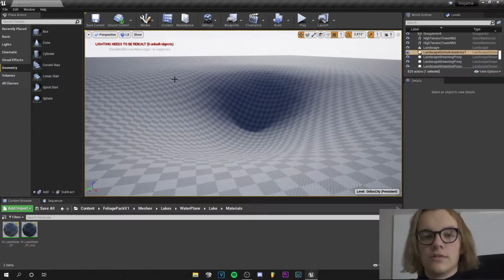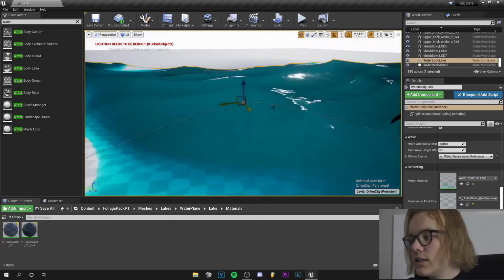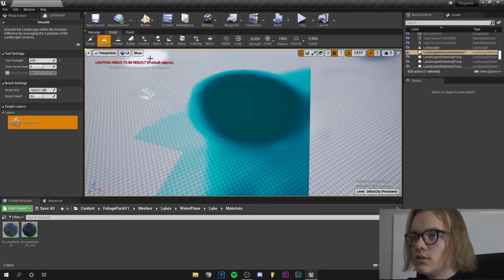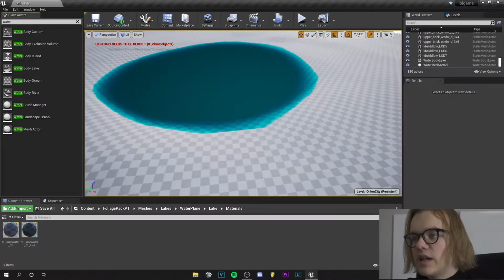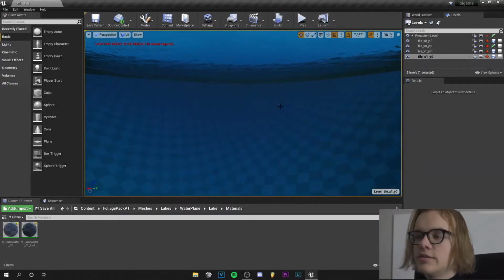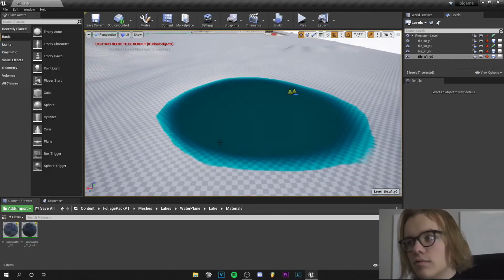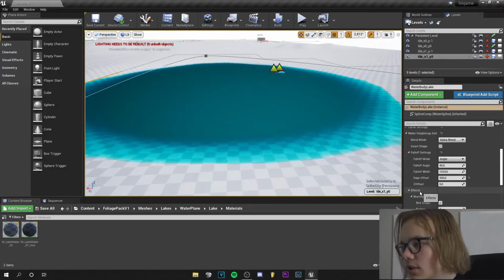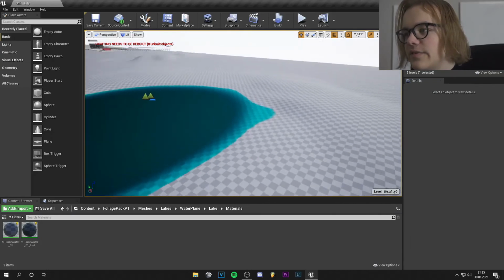How to make a LAKE with Unreal Engine's new WATER SYSTEM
Hey guys,
In this tutorial I will show you how to create lakes with Unreal Engine's new water system in UE 4.26 or above. This technique is very easy and can give you nice and realistic results.